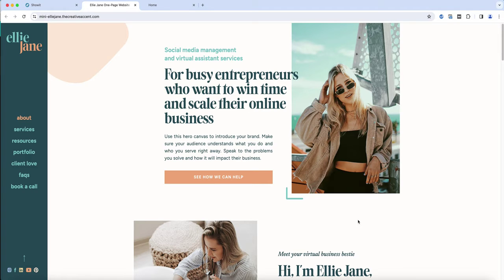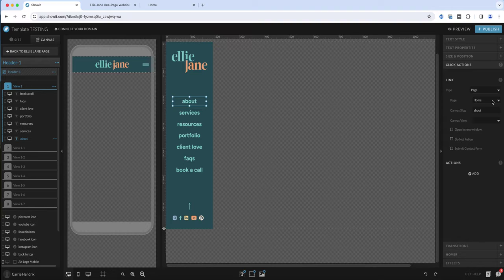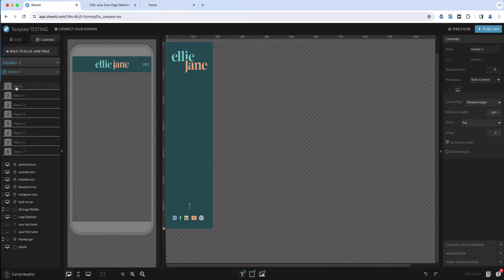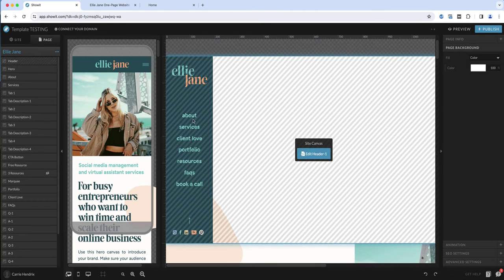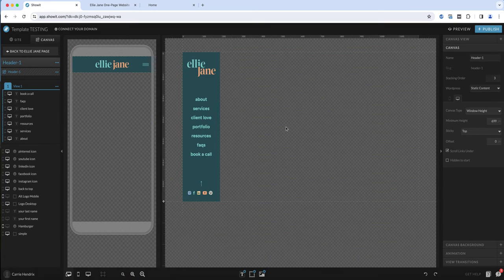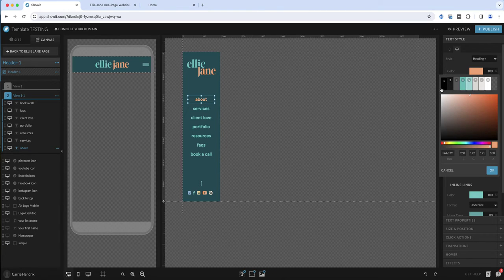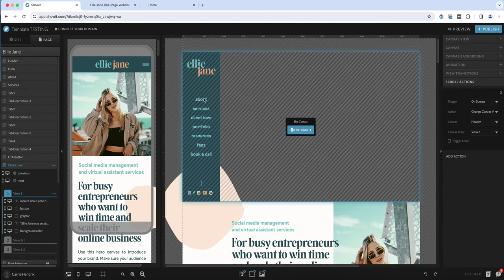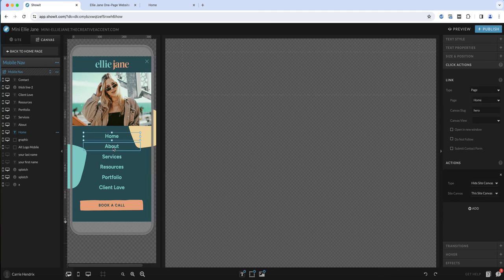How to edit the navigation on a one-page website design in Showit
One-page website designs have many advantages. They are simple, generally high-converting, and less overwhelming to maintain compared to a full website. The navigation is easy for the user but can require some extra attention to set up properly on the back end.

This tutorial video shows you how to edit the navigation on a sticky header canvas in Showit. This way, the user can easily click to explore different canvases on the page. This video will cover:

• Two tips of sticky navigation menus for desktop (flush left and sticky to the top)
• How to edit the navigation menus on desktop and mobile
• How to reorder canvases and set the click actions on the navigation menu accordingly
• How to add a highlighted hover effect on scroll using canvas views and scroll actions in Showit

The templates used in the demonstration are available in The Creative Accent template shop:

New to Showit?
This intuitive, drag and drop platform is a versatile website builder that's perfect for creative entrepreneurs.